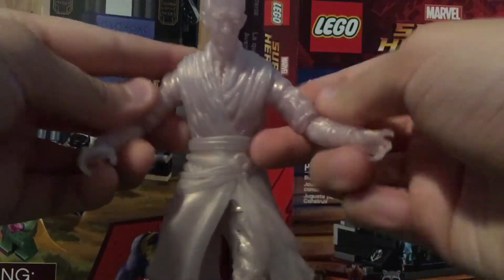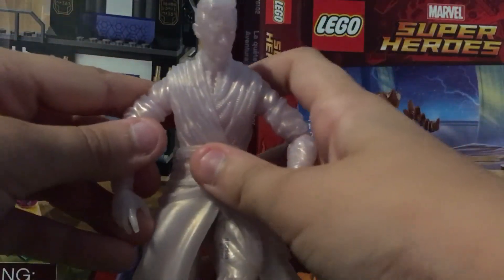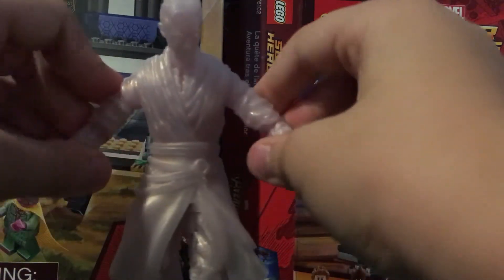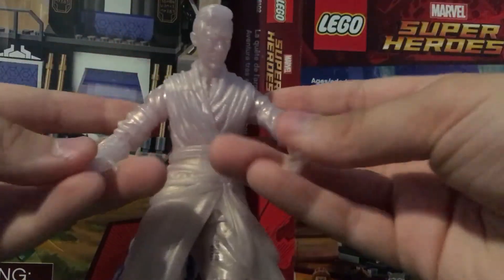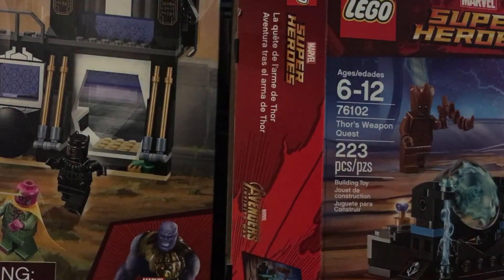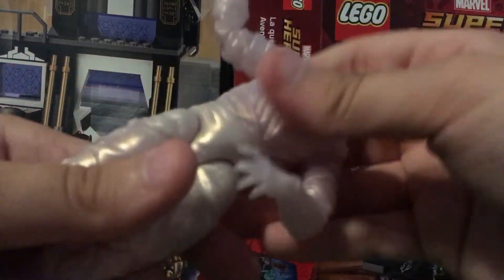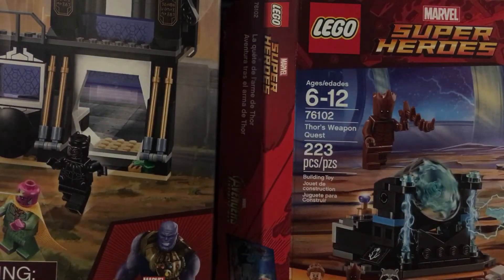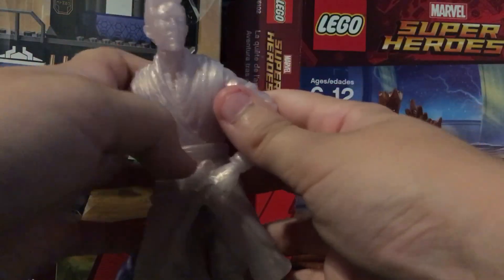Invisible Doctor strange toy review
Me reviewing an invisible Doctor strange